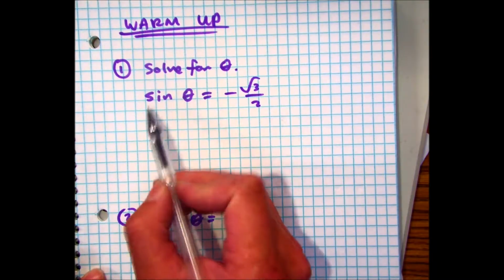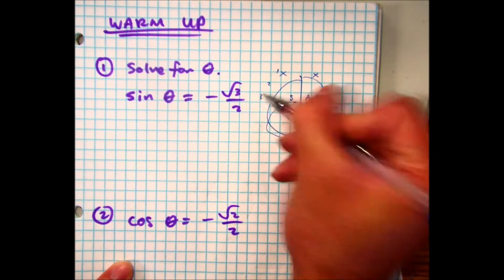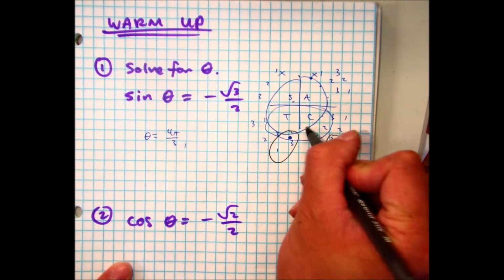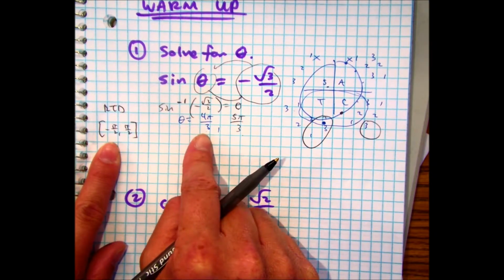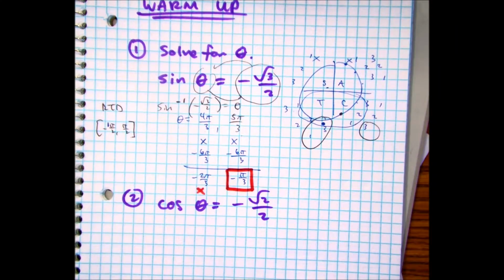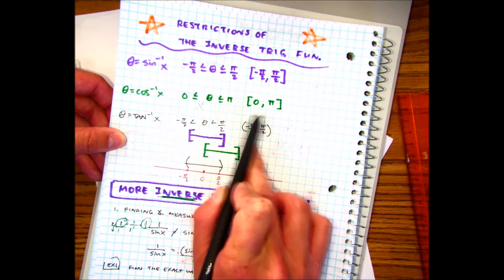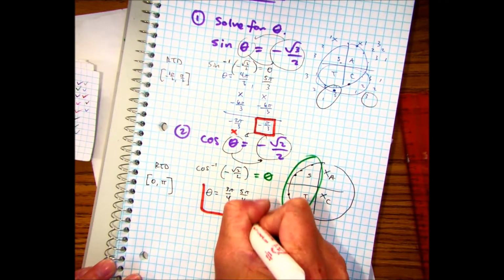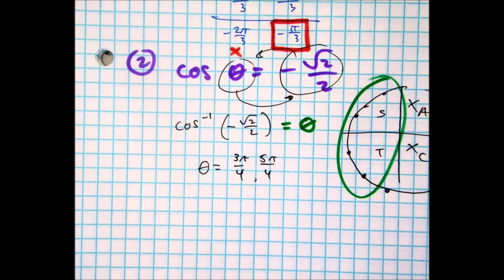warm up: solve simple trig equations